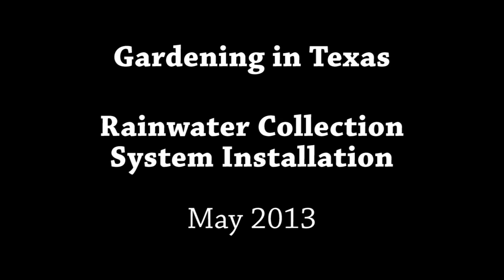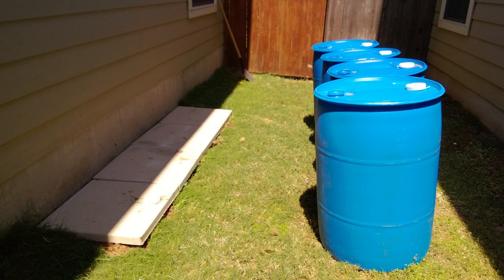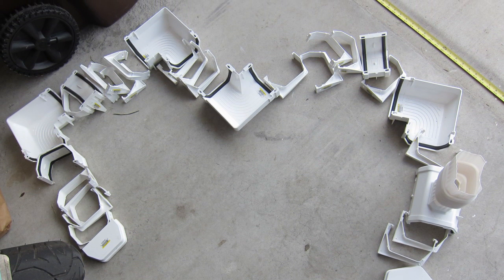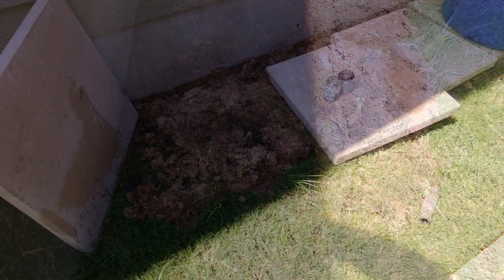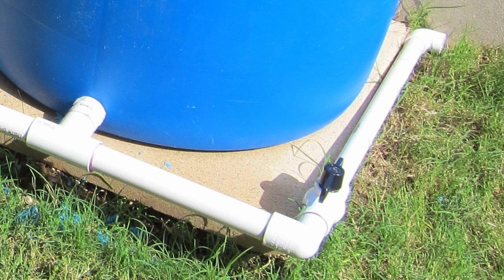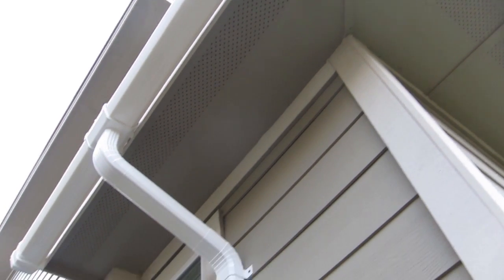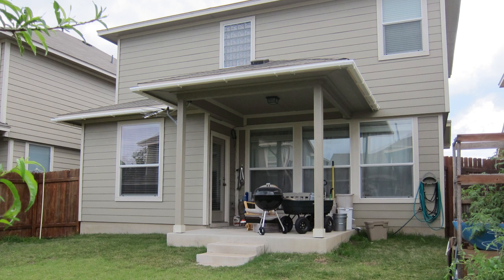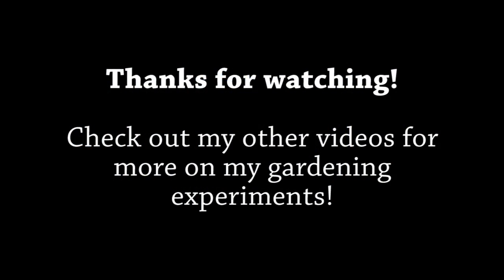Rainwater Collection: Installation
Video showing the construction of my DIY rainwater collection system (including gutters), completed for less than $400.